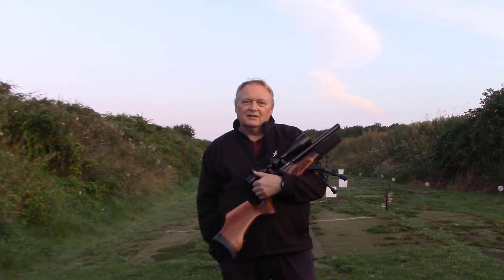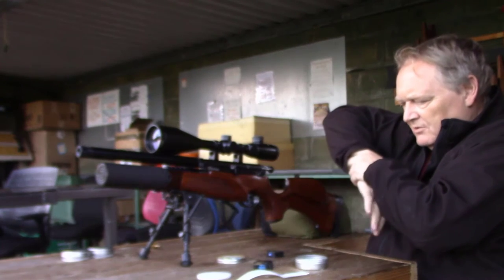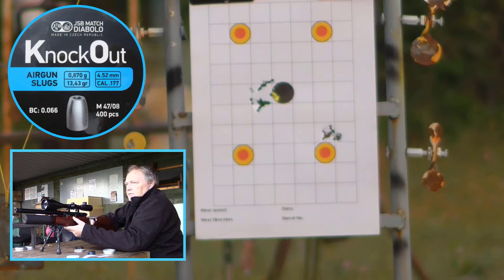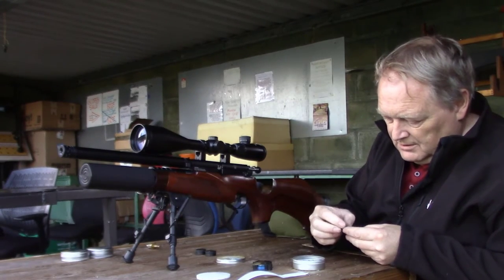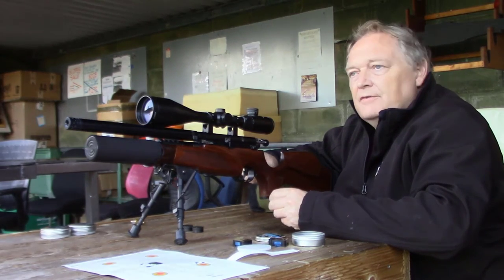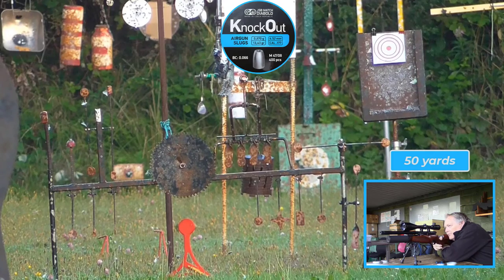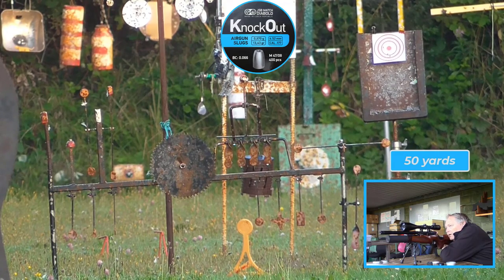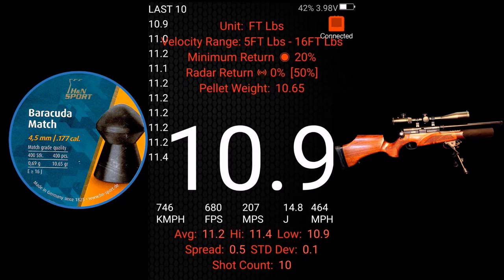JSB Knockout 13 .43 grain slugs through the BSA R10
Another look at the 13.43 grain slug from JSB. "The Knockout", this time through the cold hammer forged barrel of the BSA R10